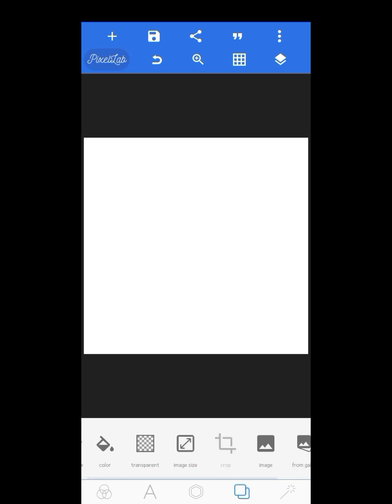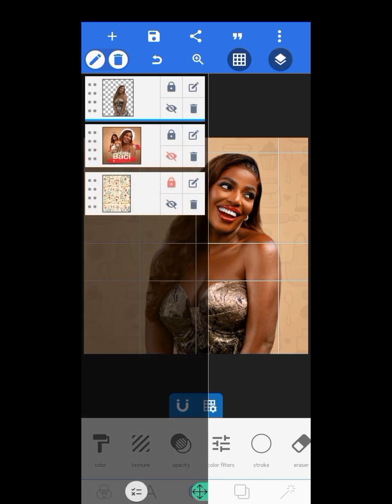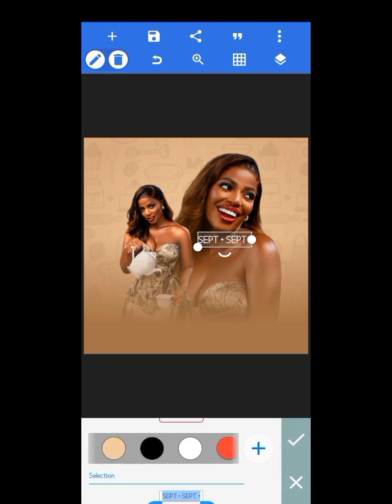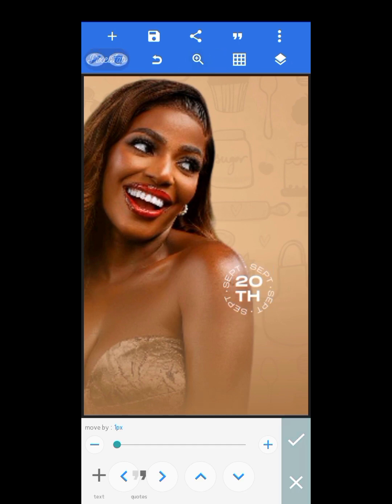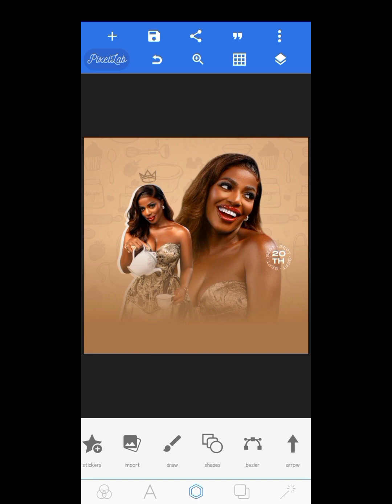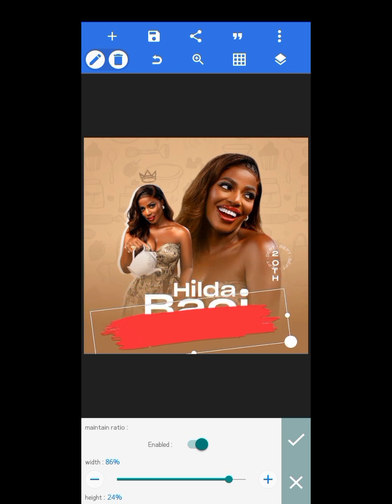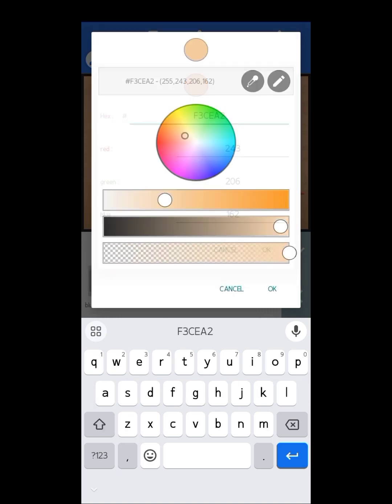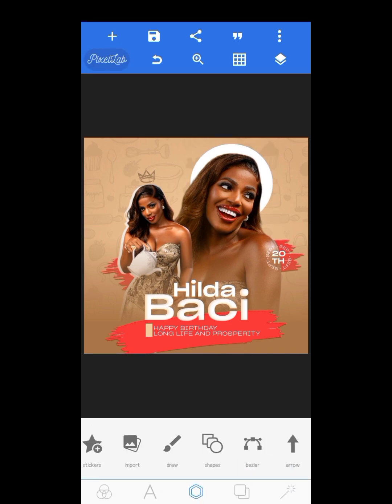BIRTHDAY DESIGN WITH PIXELLAB || HILDA BACI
Welcome to another video from CE Graphics.

In this video you will Learn how I was able to make this Amazing Birthday Design for Hilda Baci from start to finish using Pixellab.